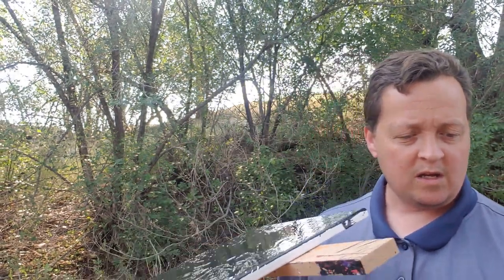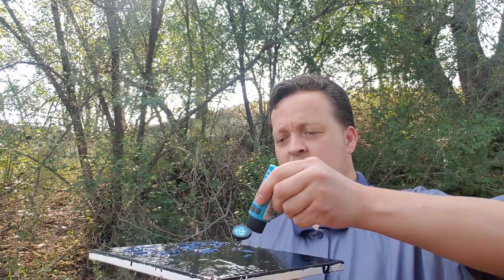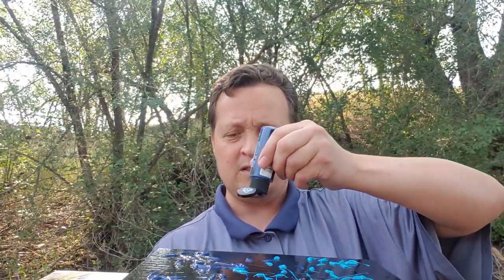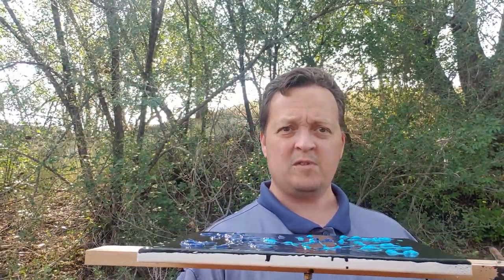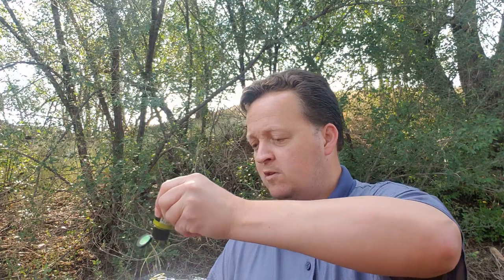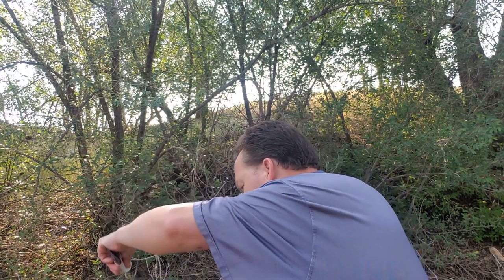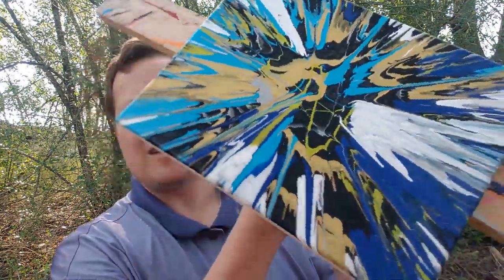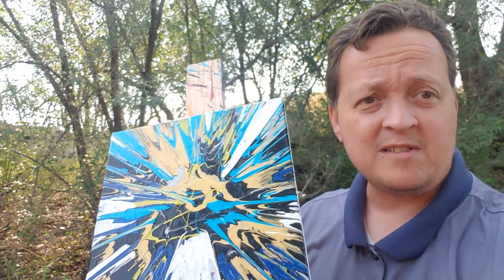Spin art with a cordless drill